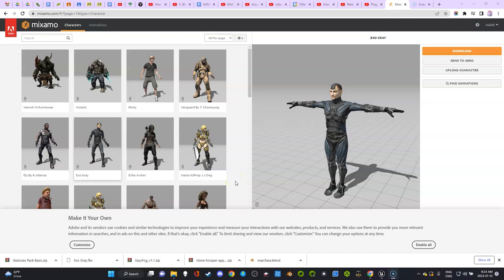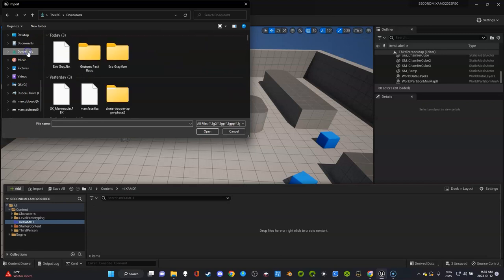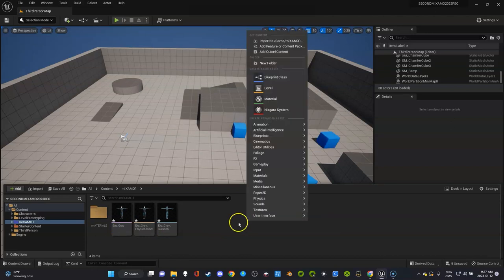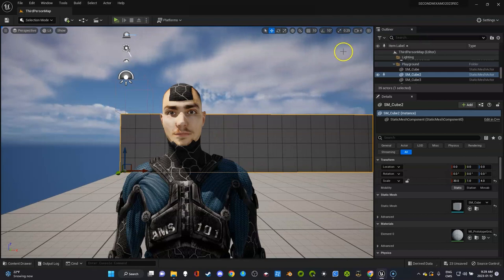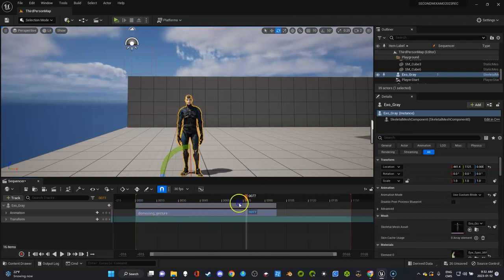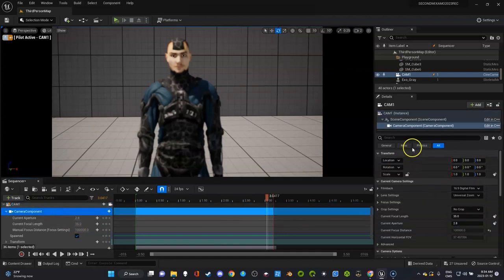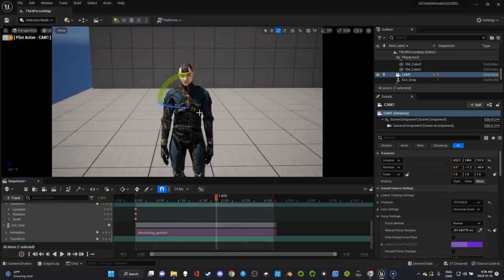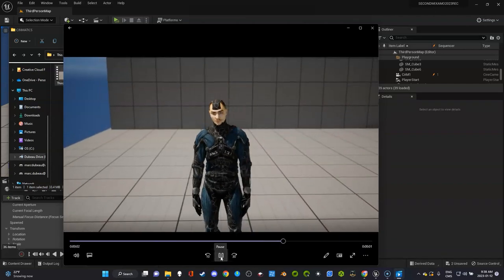Tips and Tricks- 2023 Virtual Production Using Unreal- How to Use Mixamo Characters.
Interested in Creating Your Own CG videos using Unreal?  Here are the basics steps I give my High School Students to teach them how to build their own Virtual Production Shorts.   I will be regularly releasing video to include new tricks and tips.